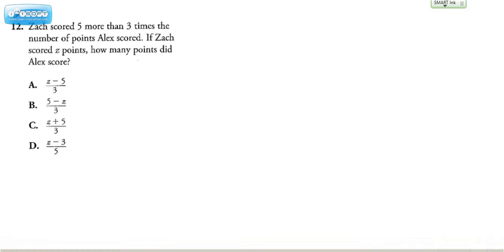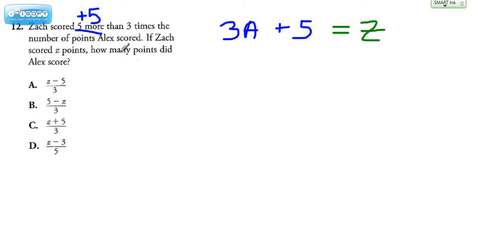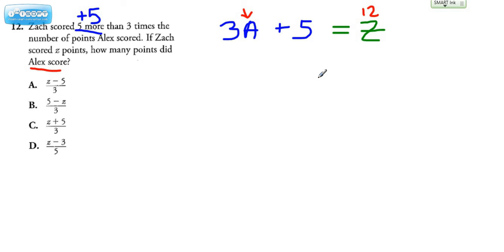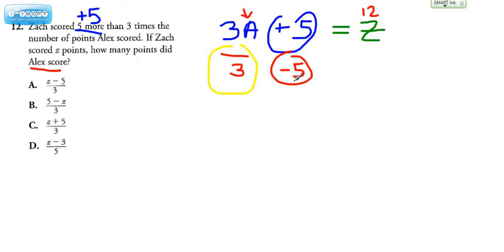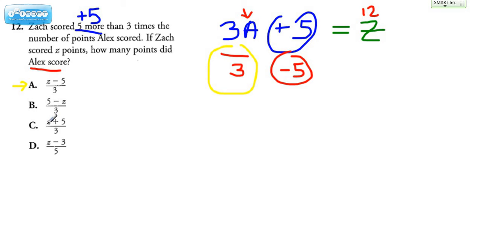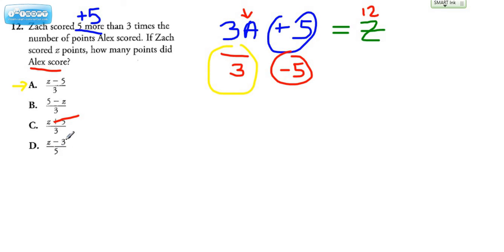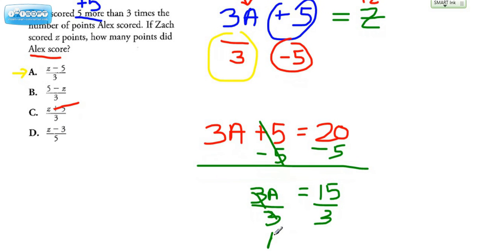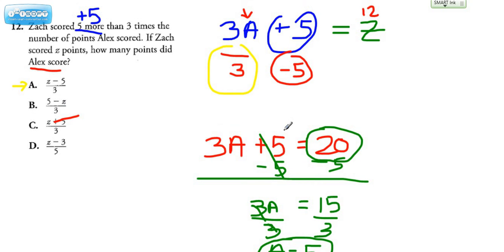Algebraic Expressions #12 Domain 3 p 173